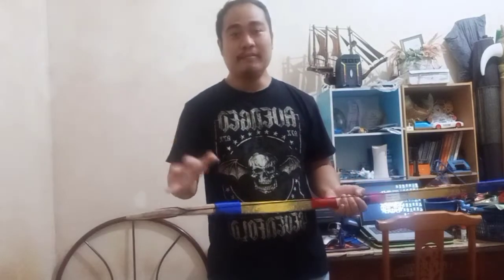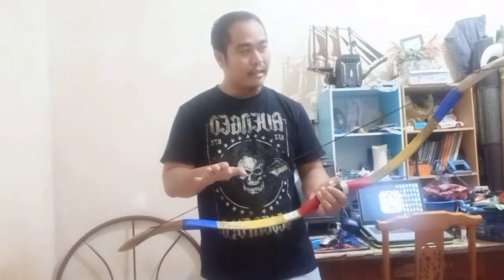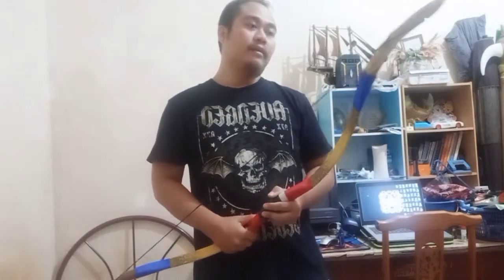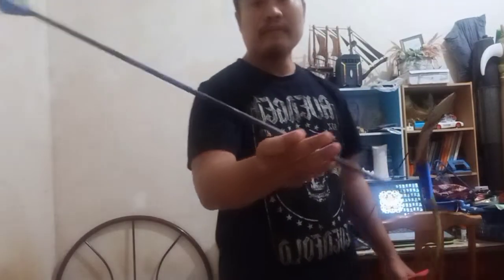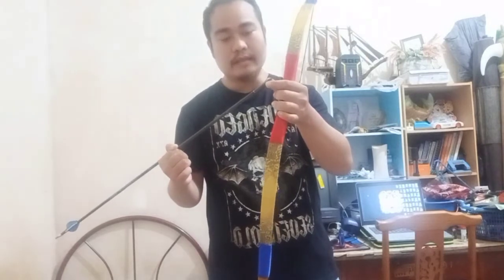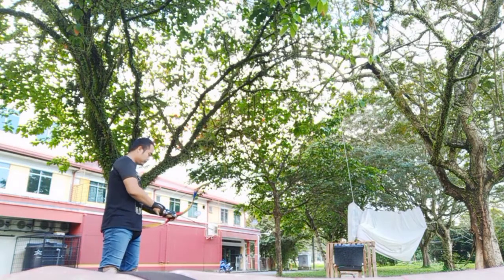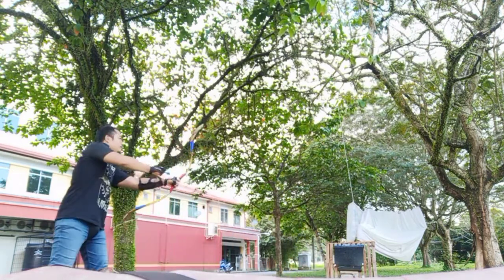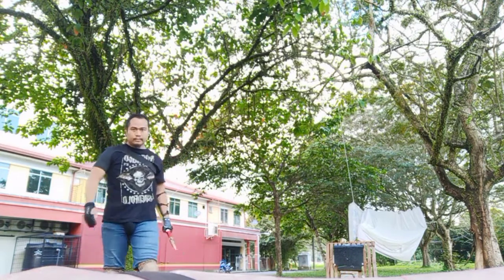104# at 28 Warbow Kaiyuwan EFG (for sale review)